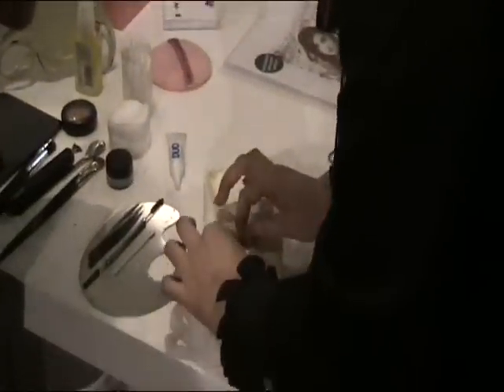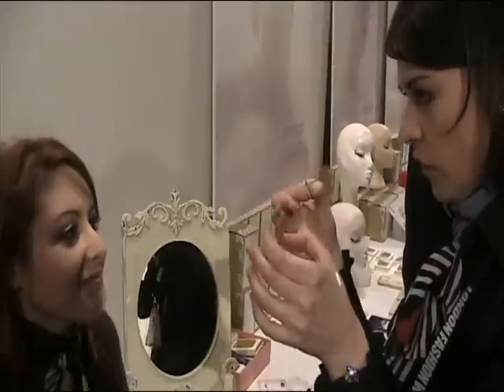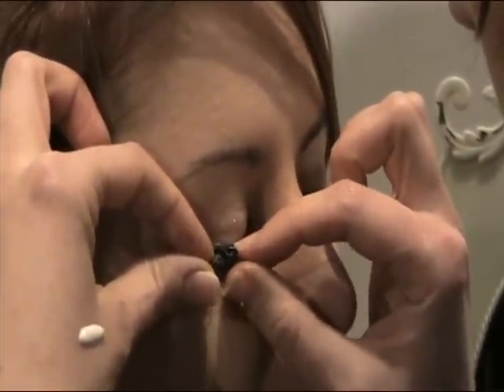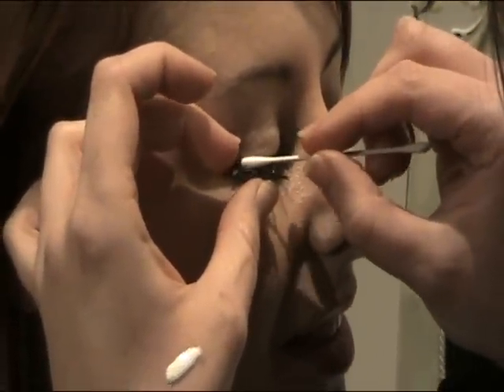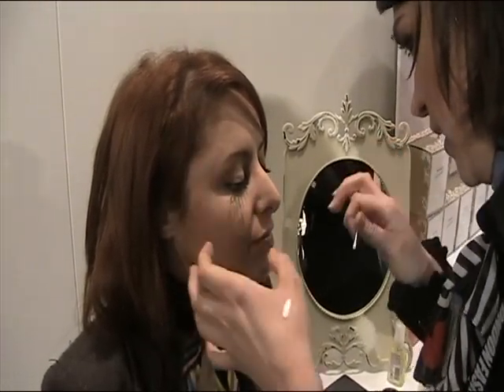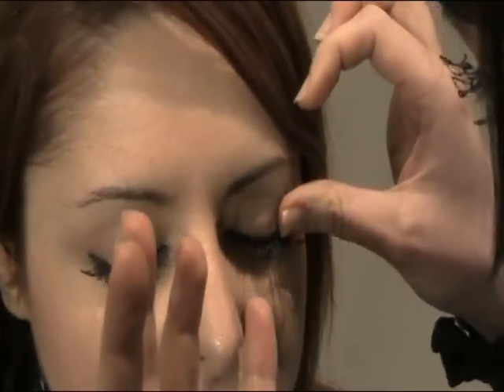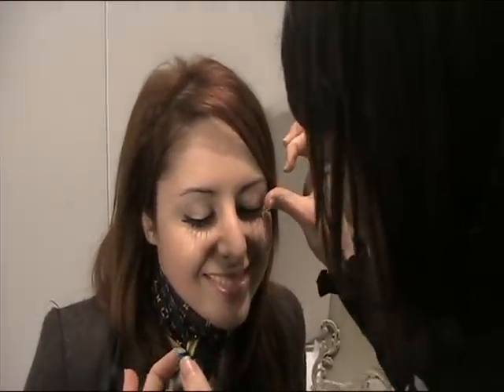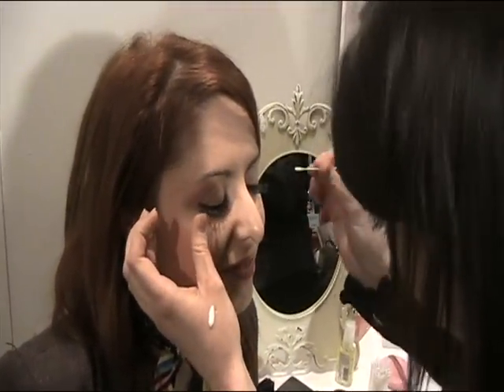Paper eyelashes by Paperself - London Fashion Week